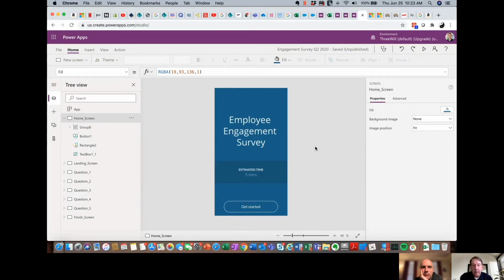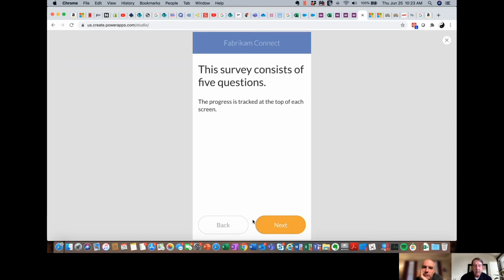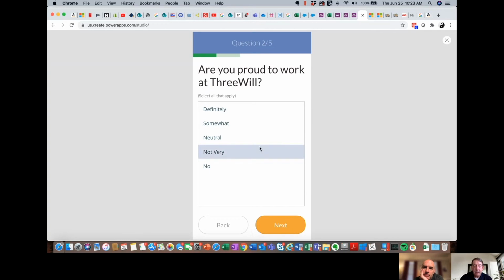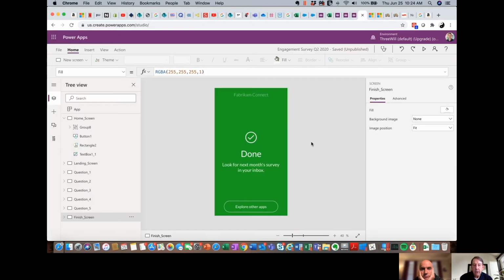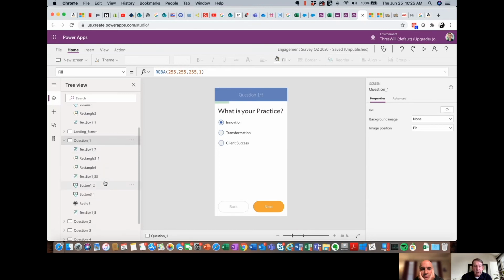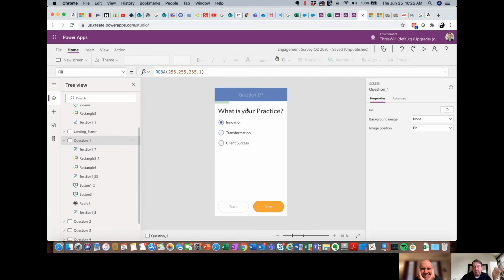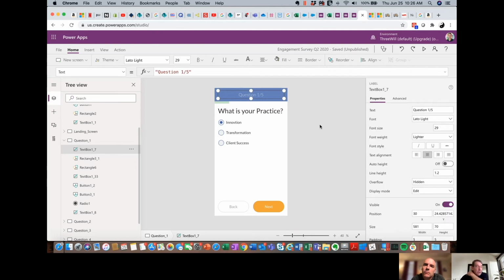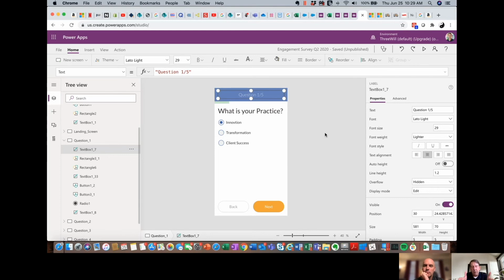Episode 224 - The Process of Picking Up the Power Platform (Part 1)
Bruce Harple helps us understand the process of picking up the power platform.